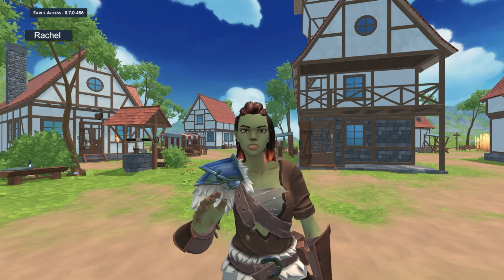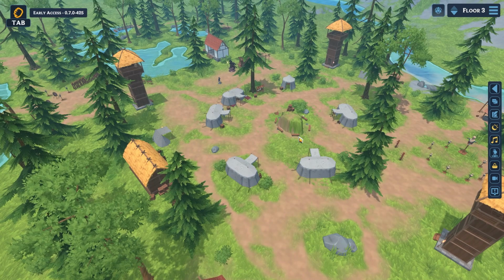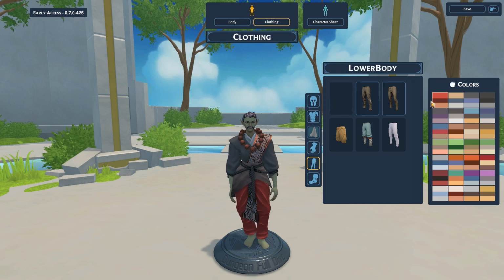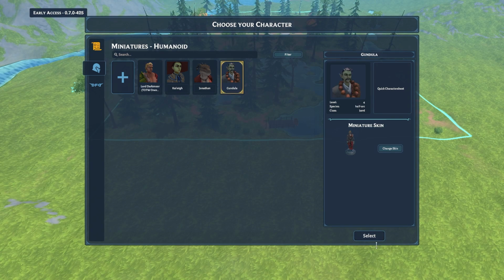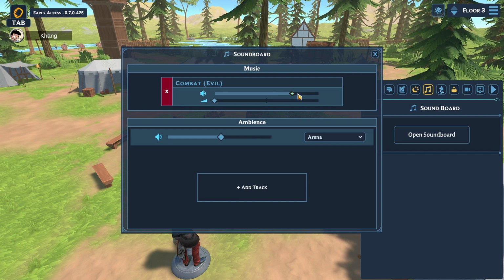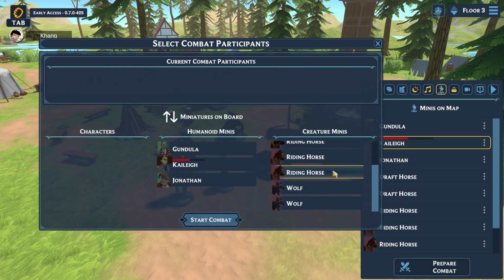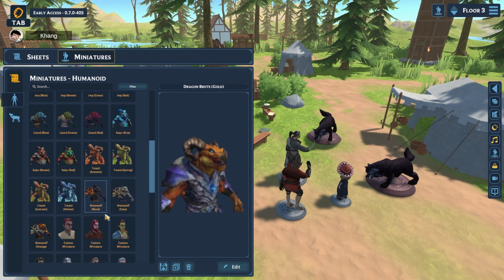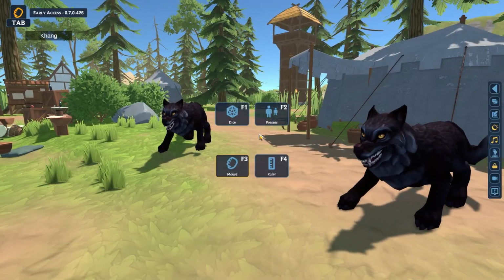How to use Dungeon Full Dive (Game Master Overview)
Available for PC (Mouse and Keyboard) and VR.
Turn your tabletop worlds into reality FOR FREE with Dungeon Full Dive!

Dungeon Full Dive is a TTRPG that will make your tabletop worlds real. Walk around in the worlds of your adventures: may it be a forest deep inside the kingdom of elves or a cozy tavern for the adventurers to rest. Create your own adventures in Dungeon Full Dive!

Timestamps

0:00 Intro - Rachel
0:51 Intro - Khang
1:19 Maps - Managing maps with the Map Browser
3:05 Maps - Mapbuilder Quick Overview
3:40 Maps - Saving Time with Templates (Yoink & Twist)
5:34 Characters - Sheets vs Miniatures, Official vs Custom Explained
6:25 Characters - Create your own Miniatures
7:55 Character Sheet - Creating a Character for 5th Edition
9:32 Character Sheet - Adding Spells
9:46 Character Sheet - Managing Inventory
10:40 Finding Games
10:57 Hosting Games
11:14 Tabletop Tools - Dice
12:02 Tabletop Tools - Ruler
12:25 Tabletop Tools - Chat
12:30 Tabletop Tools - Charactersheet
13:17 GM Tools - Change the Weather & Mood
14:02 GM Tools - Changing the Map
14:14 GM Tools - Editing the Map while playing
14:51 GM Tools - Soundboard Music
16:40 Gm Tools - Soundboard Ambience
18:11 Combat & Miniature Management
18:58 Initiative Tracker
19:55 Initiative Tracker - Miniature Overview
20:35 HP Bars on Hover
22:45 Spawning Miniatures
23:32 Full Dive - Full Diving into Miniatures
24:10 Full Dive - When to use Full Dive Mode?
25:42 Full Dive - Session Setting Restrictions
25:55 Full Dive - Show Animations in Tabletop Mode
26:45 Outro